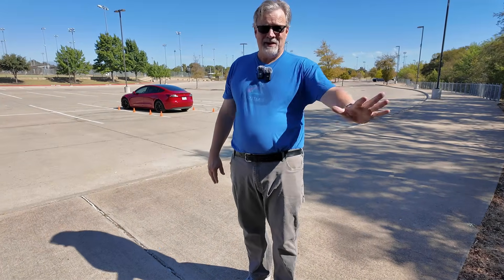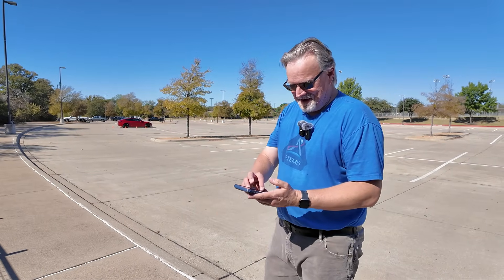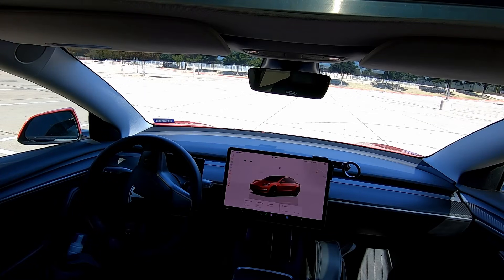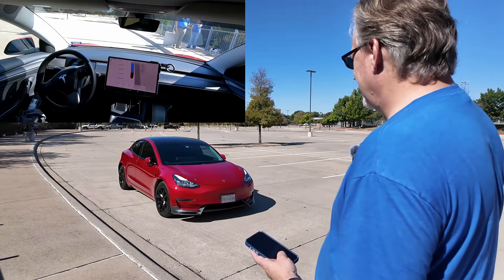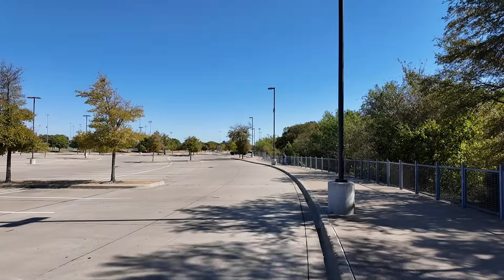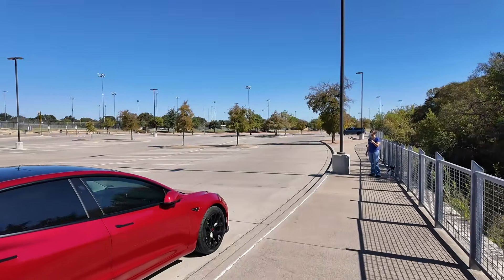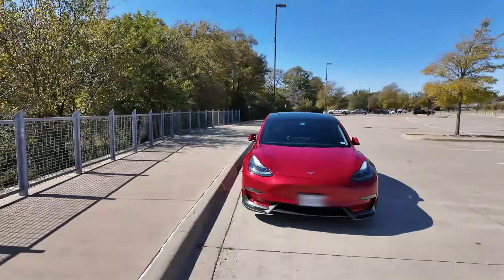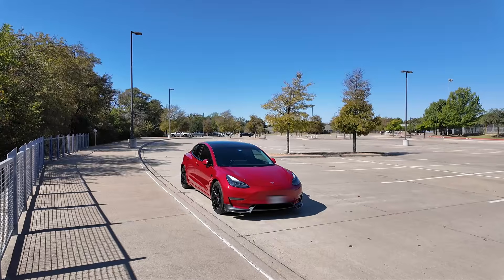Can You REALLY Trust Smart Summon to Get the Job Done?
We tested out the tesla summon feature in an empty parking lot to explore this unique enhanced autopilot capability. Using tesla actually smart summon, we commanded our tesla model 3 to navigate autonomously across the parking lot to our location. The tesla fsd capabilities continue to evolve with each tesla software update, making these sci-fi features more reliable for everyday use. 🚗⚡

Chapters

0:00 - Intro
1:08 - Test 1
2:30 - Test 2
3:52 - Conclusion